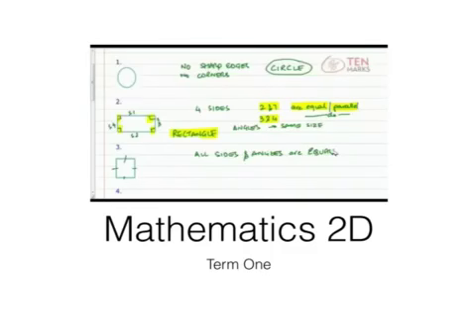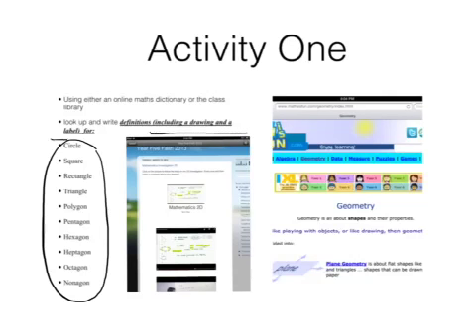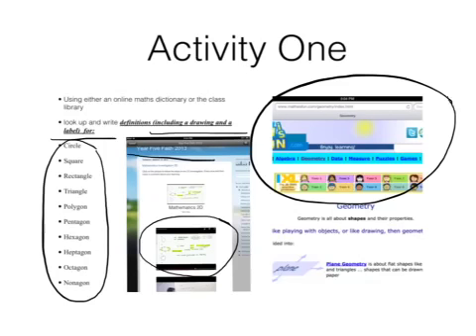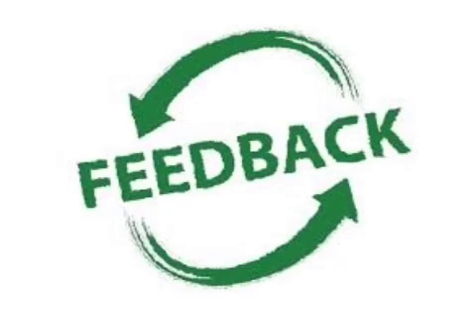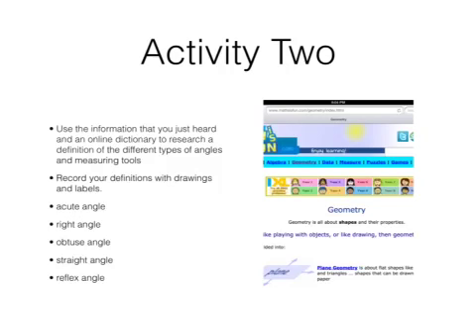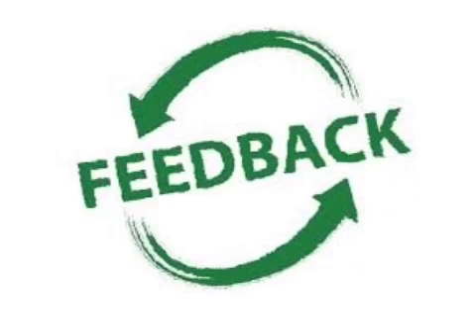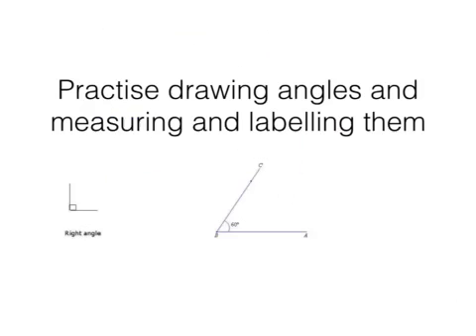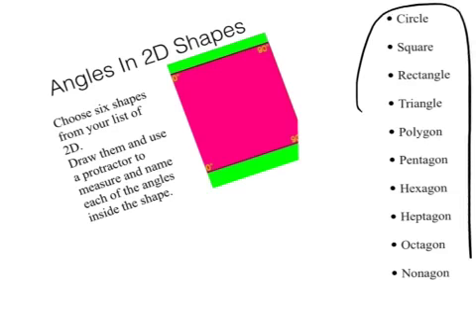Mathematics 2D Investigation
A series of learning activities